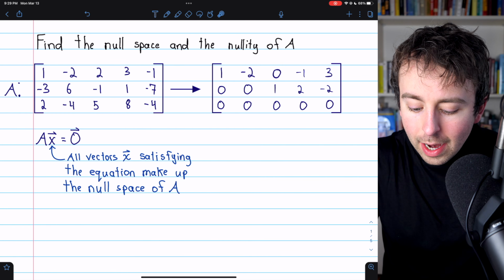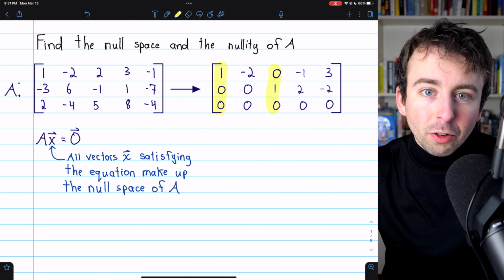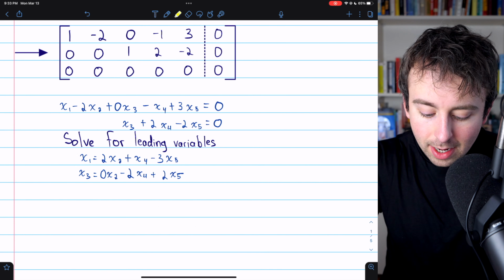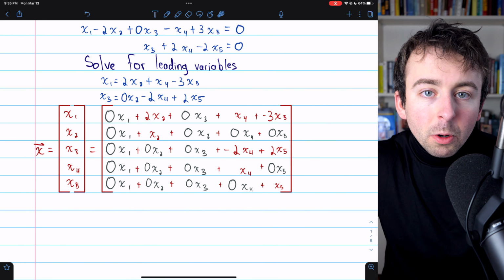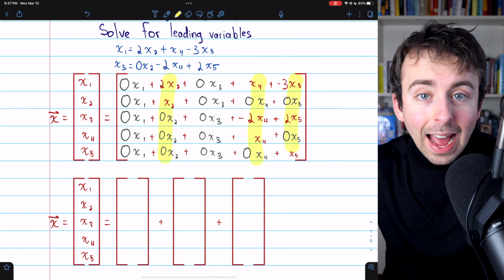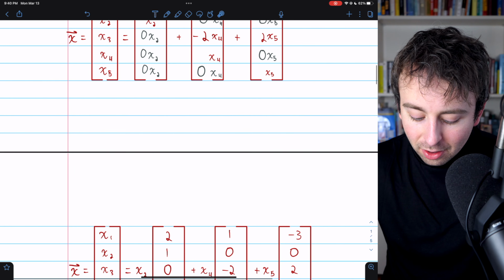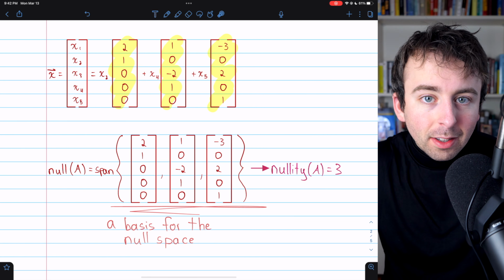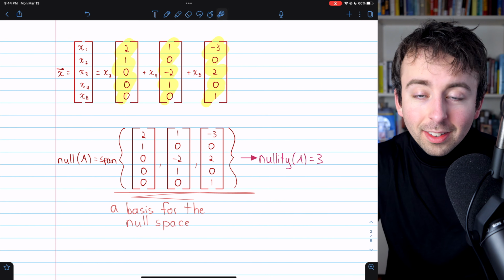Find Null Space and Nullity of a Matrix | Linear Algebra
Support the production of this course by joining Wrath of Math to access all my Linear Algebra videos plus lecture notes at the premium tier!

We find as basis for the null space, and the nullity, of a matrix.